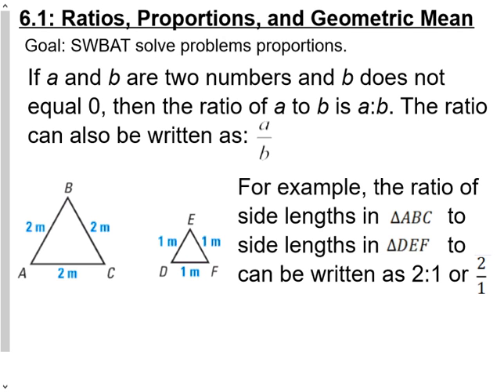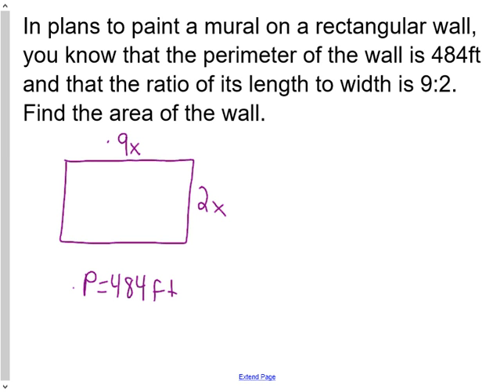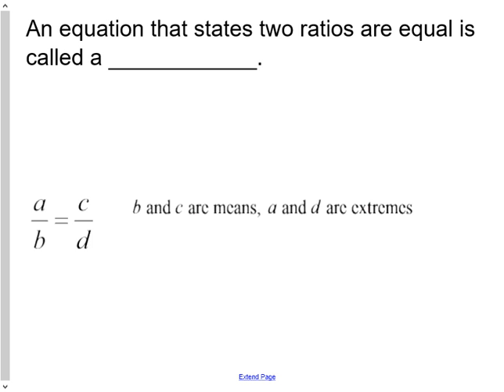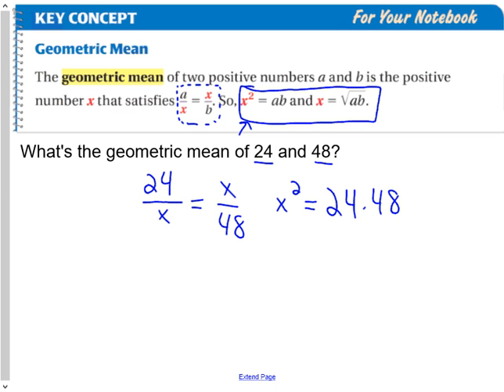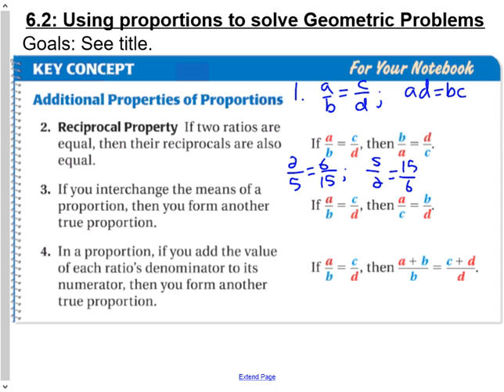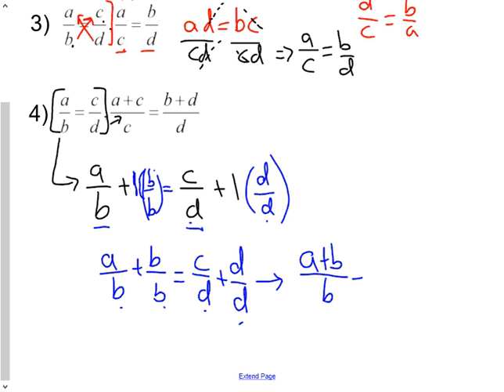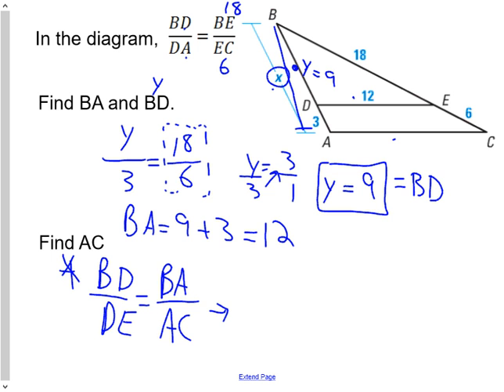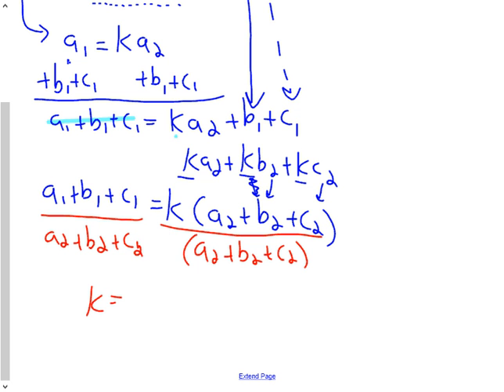Mr. Lacine's Honors Geometry Lesson: 6.1 & 6.2